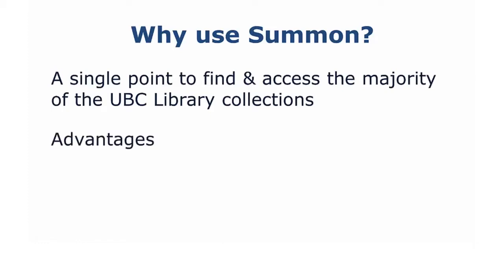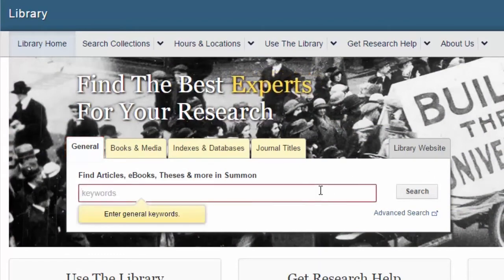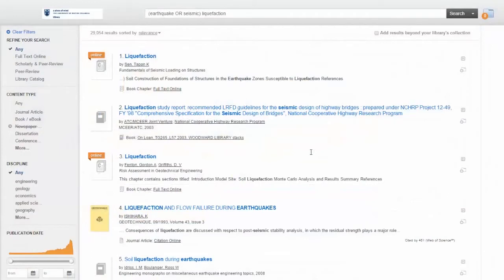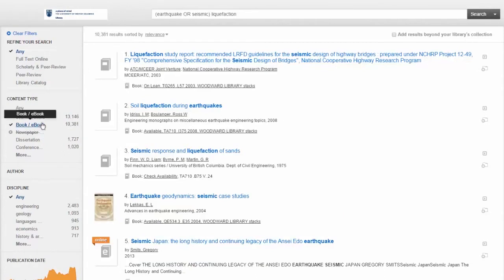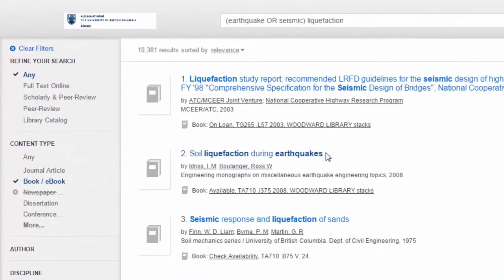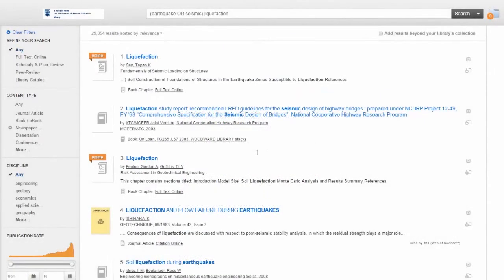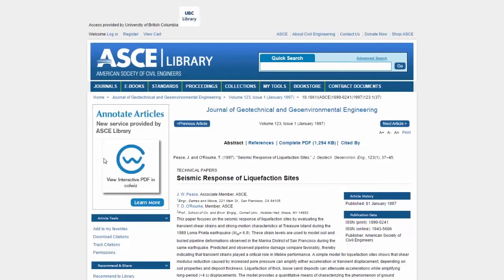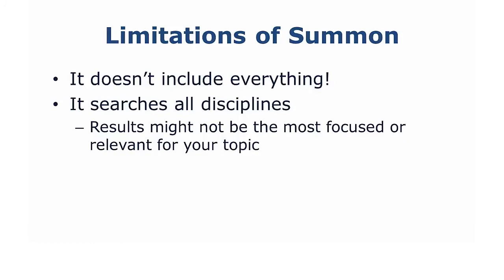Research Skills for Engineering Students: Module 4: Summon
This is module 4 of 7 in the Research Skills for Engineering Students tutorial, from UBC Library.

In this section, you’ll learn about the UBC Library search tool Summon, and how to apply filters to quickly narrow your results.

Created and recorded by Amber Saundry in Summer 2015, in consultation with Aleteia Greenwood, Ursula Ellis, and Kevin Lindstrom. Post-production by Suzan Zagar.